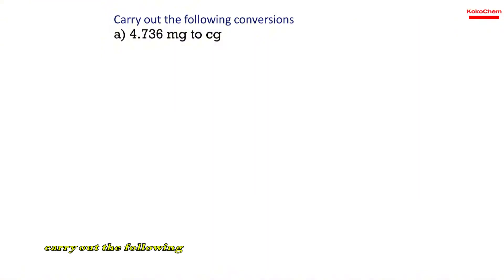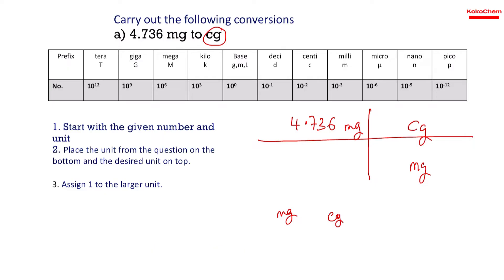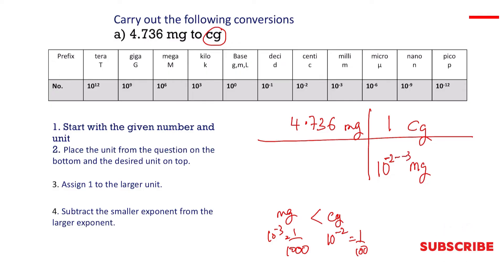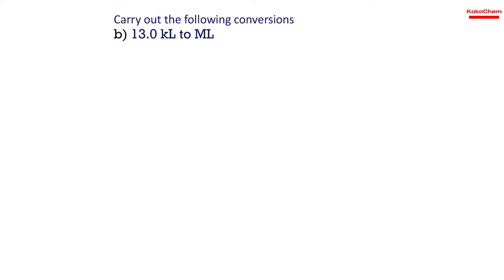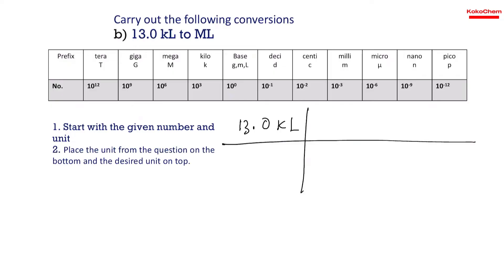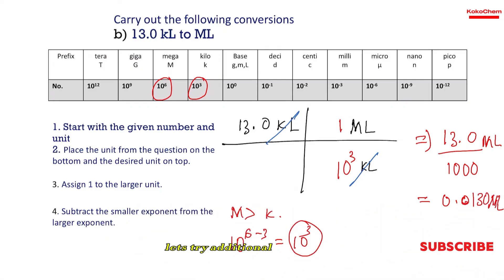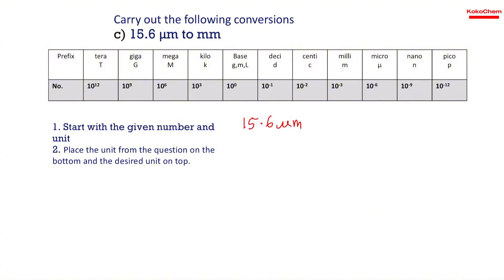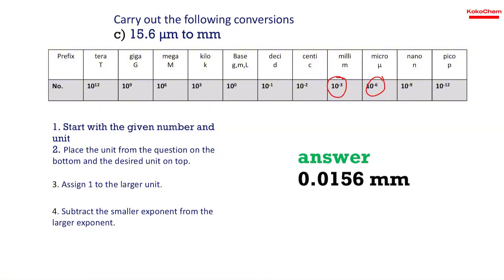Unit Conversions: Step-by-Step Guide (Part-B) | KokoChem Education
Struggling with unit conversions? This video breaks down everything you need to know! We'll explore essential strategies for solving unit conversions with ease, focusing on the metric system. Learn how to use a metric table effectively and follow our detailed, step-by-step guide to mastering unit conversions. Whether you’re a student, professional, or just curious, this video will help you gain confidence in converting units like a pro.

TimeCodes

Intro 00:00
Title 00:08
Worked Examples 00:16
End of part (b) 06:41

resourceful links